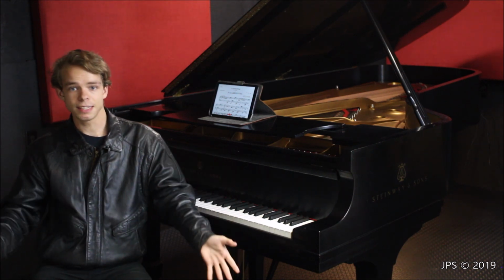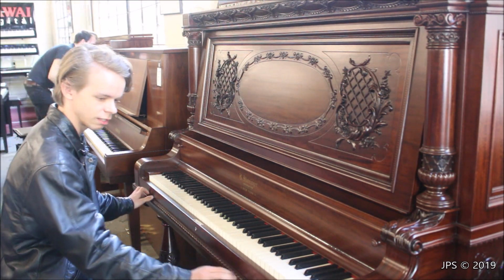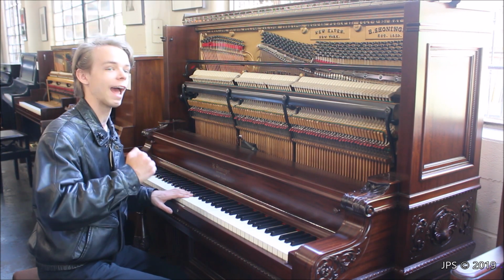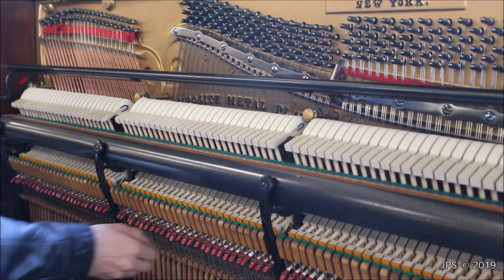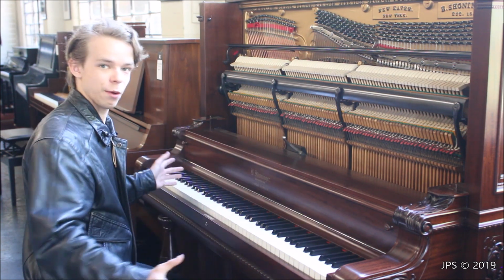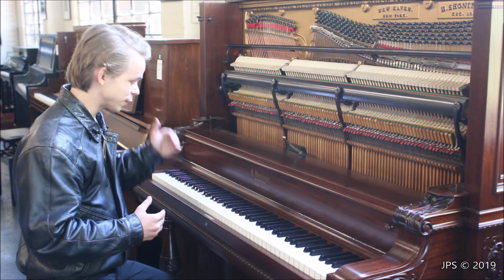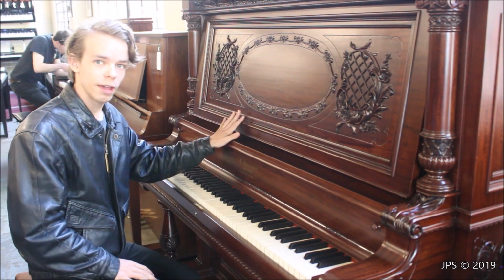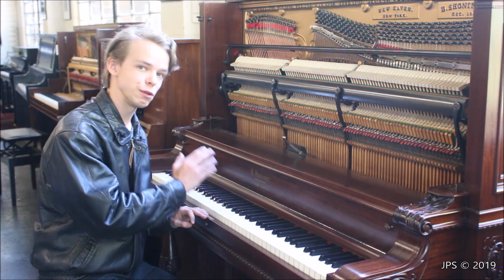A Beautiful 100+ Year Old Upright Grand!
This is an incredibly rare piano that has been beautifully restored by the folks at DC Pianos in Berkeley, California. Not too many of them were made, so these massive pianos are quite interesting to find.

This piano is classified as an "upright grand", because it is approximately 60 inches tall and is one of the biggest I have found.